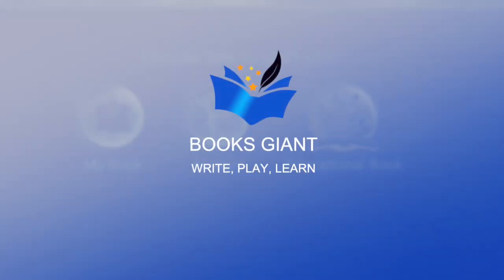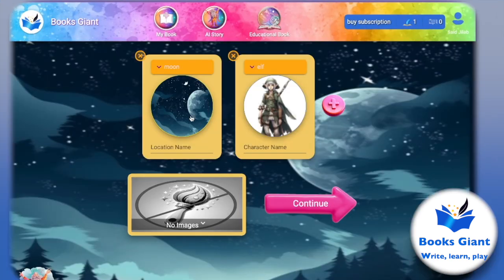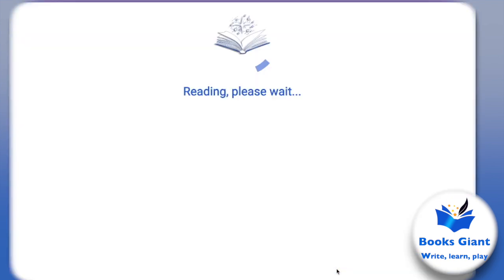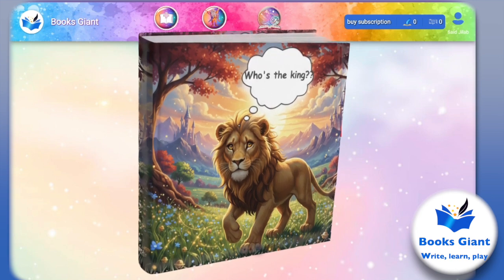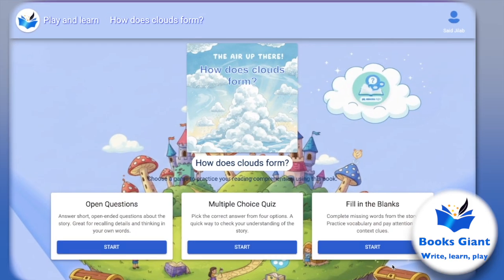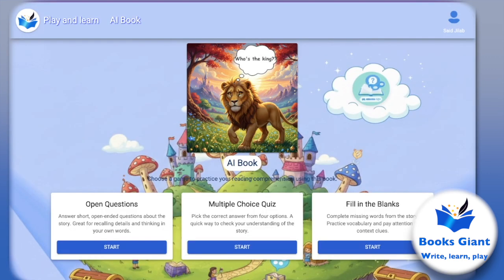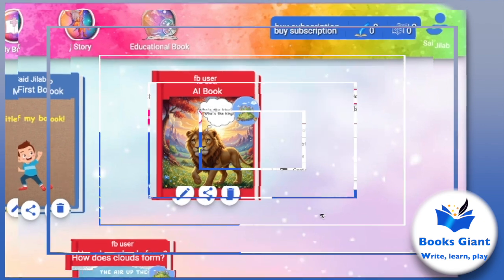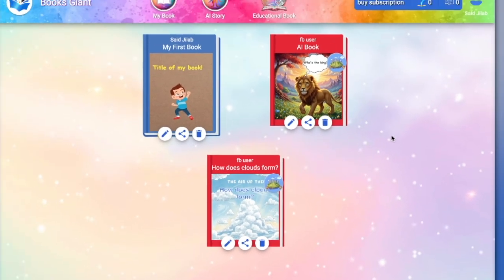Books Giant - best writing platform for kids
Join a vibrant community of storytellers, educators, and innovators dedicated to the future of storytelling. Whether you're looking for tips to enhance your storytelling skills, seeking inspiration for your next digital book, or simply curious about the power of AI in education and creativity, our channel is your go-to source.